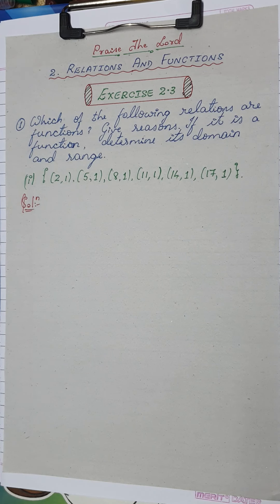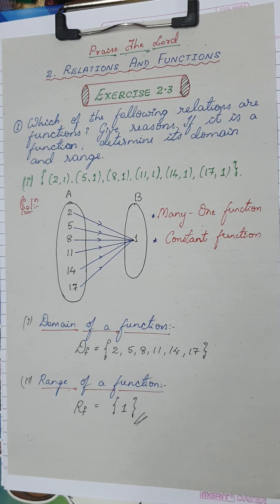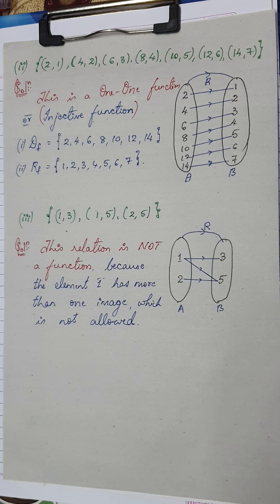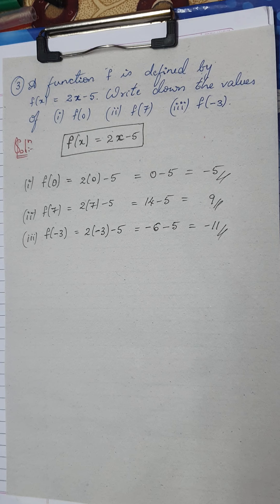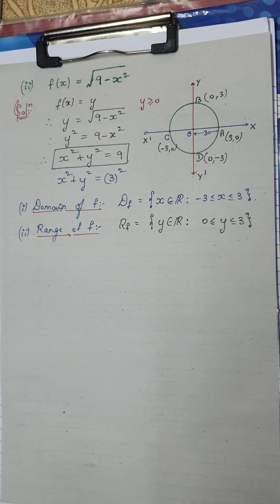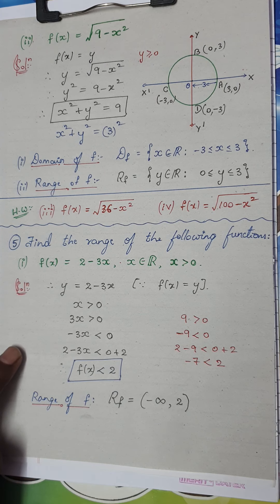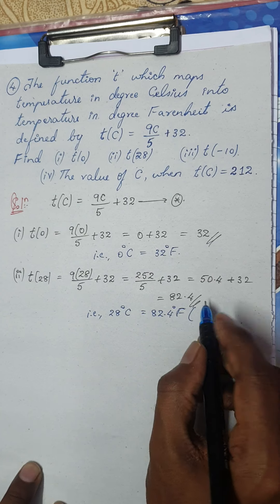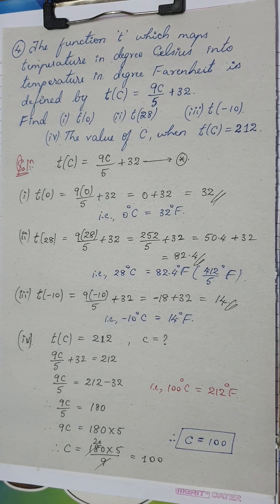Class - 11 MATH :: 2. RELATIONS & FUNCTIONS :: EXERCISE 2.3 SOLVED :: LOKESH. R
All Questions from Exercise 2.3 Solved.. 😊💐